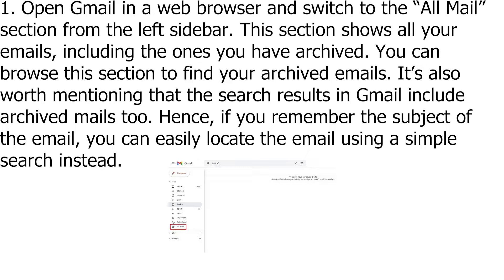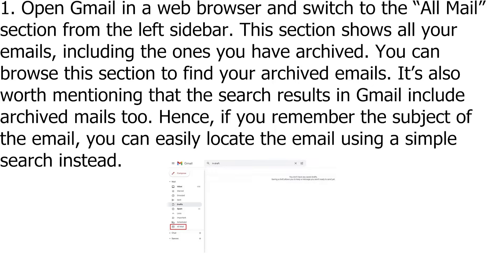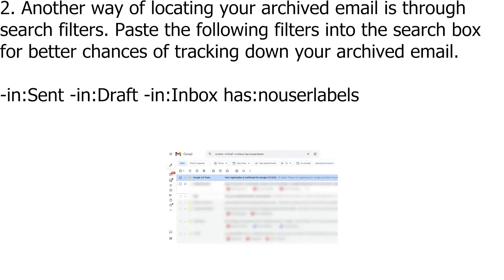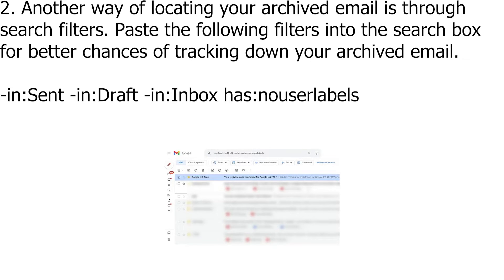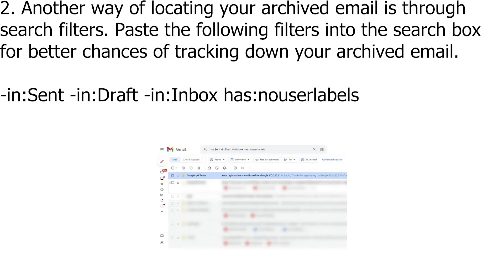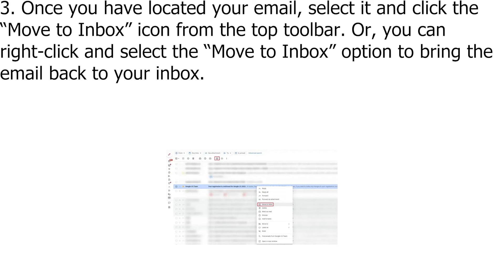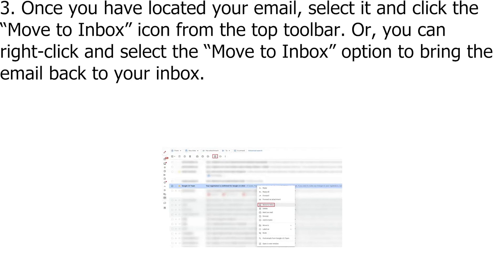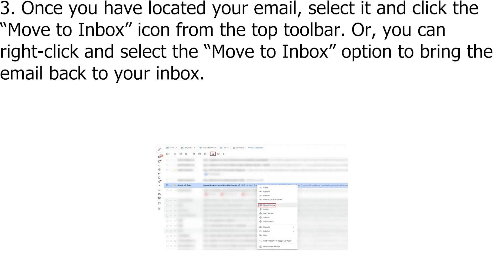Find and Unarchive Emails using Gmail Website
1. Open Gmail in a web browser and switch to the “All Mail” section from the left sidebar. This section shows all your emails, including the ones you have archived. You can browse this section to find your archived emails. It’s also worth mentioning that the search results in Gmail include archived mails too. Hence, if you remember the subject of the email, you can easily locate the email using a simple search instead.

2. Another way of locating your archived email is through search filters. Paste the following filters into the search box for better chances of tracking down your archived email.

-in:Sent -in:Draft -in:Inbox has:nouserlabels

3. Once you have located your email, select it and click the “Move to Inbox” icon from the top toolbar. Or, you can right-click and select the “Move to Inbox” option to bring the email back to your inbox.